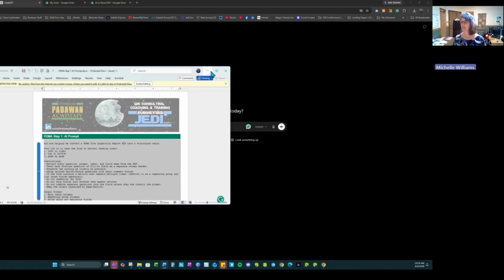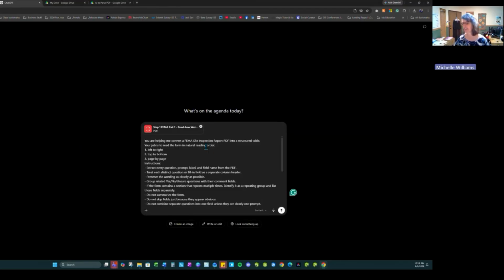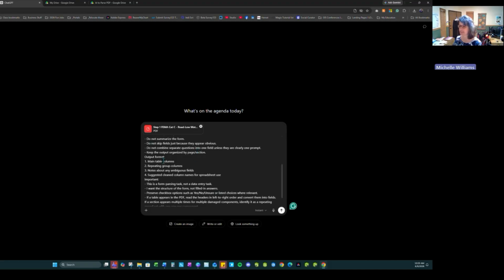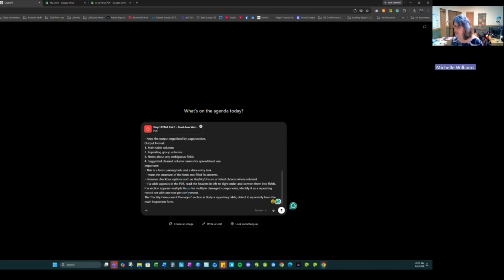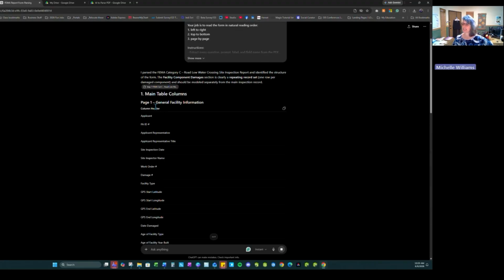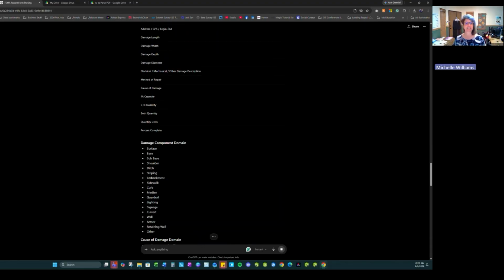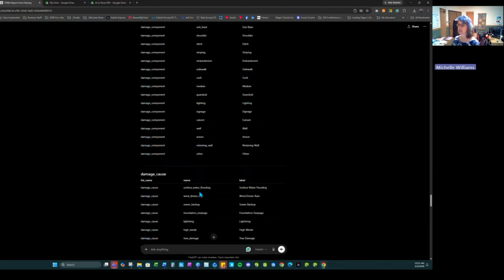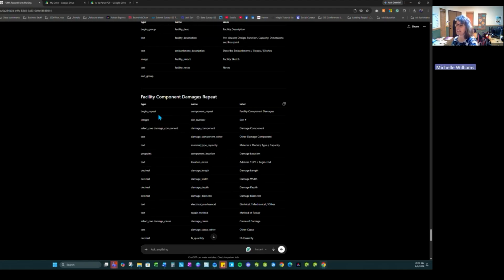Stop Copying PDFs by Hand ⚔️ The Survey123 Jedi AI Workflow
⚔️ Your client already built your Survey. It’s called a PDF.

How many hours have you spent:

❌ Reading a PDF
❌ Copying questions into Excel
❌ Building a Survey123 Connect form from scratch
❌ Cleaning up formatting over and over again

What if AI could do the heavy lifting?

In this video, I walk through how I use AI to transform a client's PDF into a structured Survey123 workflow.

You'll learn how to use AI to:

✅ Parse a PDF form
✅ Extract questions and choice lists
✅ Organize content for an XLSForm
✅ Identify groups, repeats, and opportunities for smarter logic
✅ Review and refine AI-generated results
✅ Build a stronger Survey123 Connect project faster

⚠️ AI isn't your Senior GIS Analyst (yet). Think of it as a very fast intern. You still need to review, test, and apply your Survey123 expertise.

Whether you're a GIS team of one, a field data collection specialist, or someone who has been told to "just Google it," this workflow can save you hours.

⚔️ Survey123 is a team sport. You don't have to build it alone.